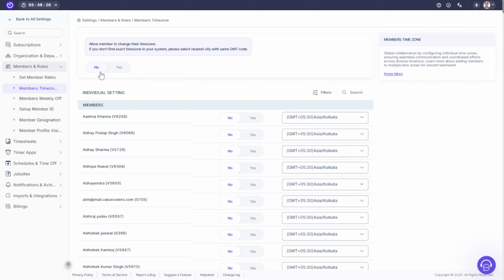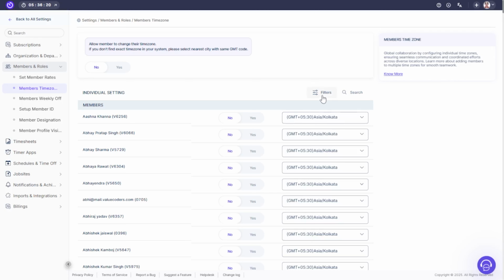Manage Member Timezones with Workstatus!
This tutorial walks you through:
🌍 Accessing Member Timezone Settings via Site Menu - Settings - Members & Roles - Member Timezone Settings to adjust timezones for specific members.
 🕒 Changing Timezones for Members by selecting the nearest city with the same GMT code if exact timezones aren’t necessary for your system.
 ⚙️ Enabling Organization-Wide Timezone Settings by tapping "Yes" to apply changes to all members within the organization.
 👥 Individual Member Settings: Select "Yes" or "No" to configure timezones for specific members based on their location.
 📊 Filtering & Searching Data from different timezones to ensure accurate reporting and tracking across various regions.
 📈 Impacting Activities, Timesheets, and Modules: Understand how timezone adjustments affect activity percentages, timesheet entries, and overall organization modules.
Key Insight: Managing member timezones ensures accurate data tracking and reporting, particularly for teams working across different regions.
Why Workstatus: Workstatus allows you to manage timezones easily, ensuring your team’s activities are tracked accurately no matter where they are.